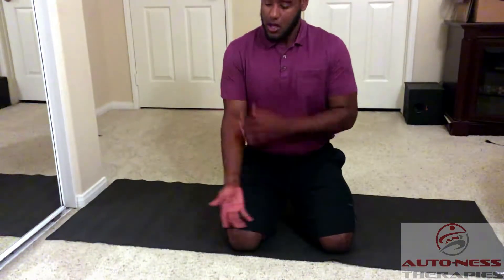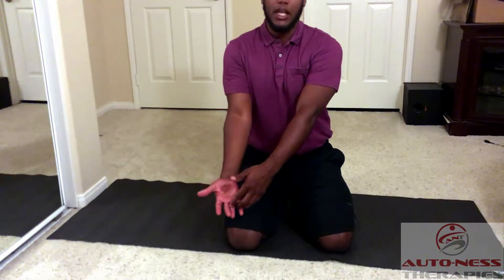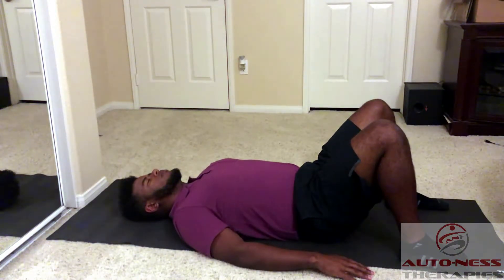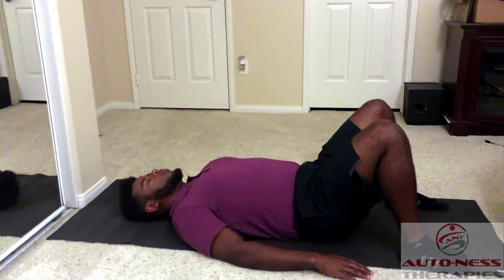Diaphragmatic Breaths To Decrease Stress and Muscle Pain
Committed to YOUR AUTOnomy, HappiNESS, and WellNESS. Serving Scripps Ranch, San Diego, CA

Through our one-on-one whole-body treatment approach, we help our clients improve confidence and understanding of their specific conditions to increase independence and well-being.

In The San Diego Area and Looking for Help NOW? Please click the link below to Schedule a Personal Appointment:

Services offered:

1. Auto-Ness Physical Therapy One-on-One Concierge Physical Therapy services at YOUR convenience
2. Corporate Wellness
3. Personalized Training to Help YOU Prosper

We are different. Here’s how…
1. Accelerated results
2. Anytime access to us and the Team
3. Next-Day Appointments
4. Individualized custom treatment plan
5. Results-based pricing, Medicare Accepted